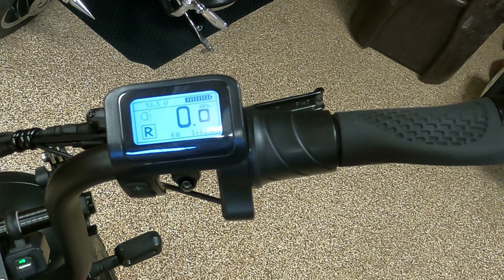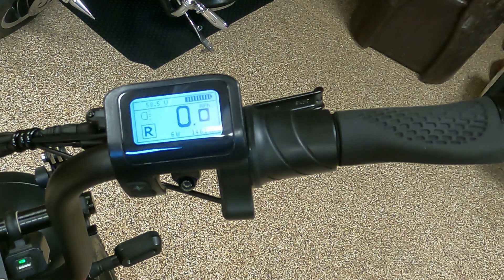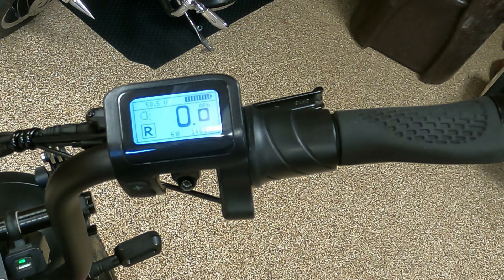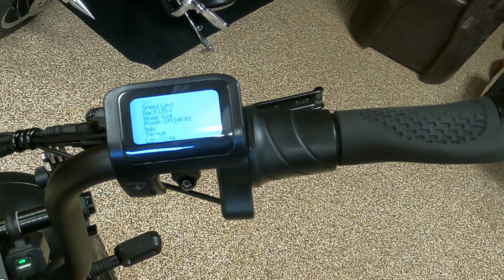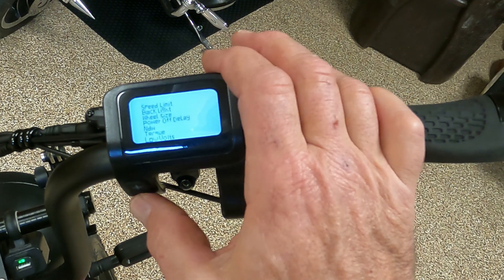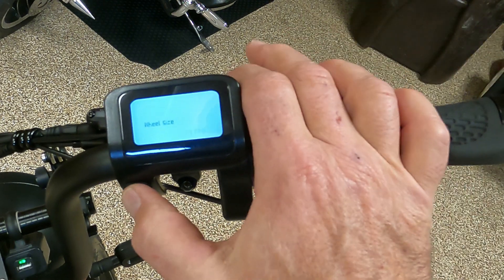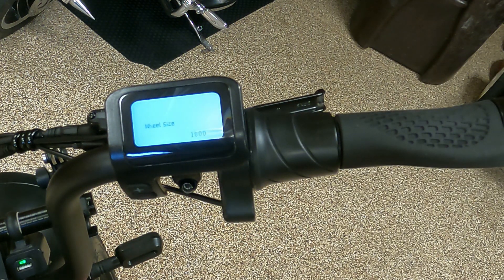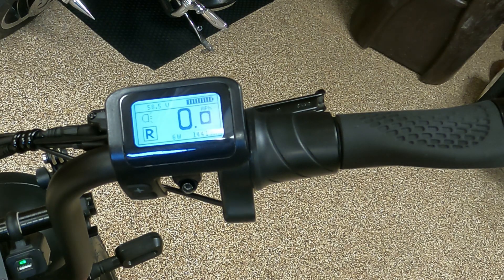✔How to & Why to Reset Wheel Size in the Computer after Changing Tires on Juiced💩JUNK💩Bikes E-Bike🛵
Changing to Real Tires on any Juiced JUNK Bikes E-Bike?
This is How to Reset the Wheel Size in the Computer Parameter's
First you need to measure the outside Circumference of your new tire.
"MY" Shinko 244 measured 180cm. YMMV Your Measurement May Vary
The Computer measures tire revolutions to calculate Speed & Mileage
As Usual this Chine UH Bike has an inaccurate measurement for the stock tire.
This will result in the wrong speed being displayed and the wrong Mileage

Who reads this far?🤷‍♂️  Get a life!🥱

Who has the best E-Bike Socks?   @ONYX Motorbikes  @Walmart, @Luna Cycle Ebikes @Electrek.co  @Onewheel    @MAGURA   @Blue Monkey Bicycles   @Schwinn Bicycles   @ANCHEER SPORT   @SWAGTRON   @Loomo Segway Robotics   @Specialized Bicycles    @Trek Bicycle   @Pedego Electric Bikes   @BAKCOU   @Tesla   @Giant Bicycles   @Bolton Ebikes   @Super73   @Rad Power Bikes   @NAKTO EBIKE   @FLX Bike   @ElectricBikeReview.com   @Propella Electric bikes @Jetson Fat E Bikes  hyperscrambler 2, Ecotric,   Mahindra,  @Blixbikes etc?

Updates, Upgrades, Mods, Trip Reports, Plenty of Repairs,  on this CHINE UH  @Juiced Bikes  P.O.S. E BIKE.
Everything is compatible with all E-Bikes
Winter Mods are coming!